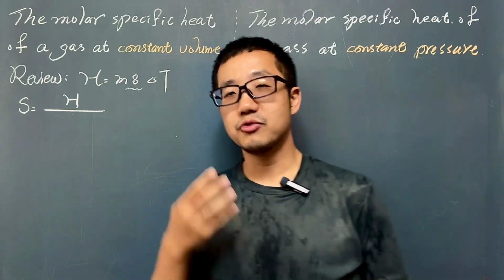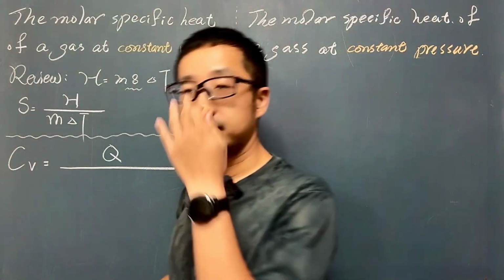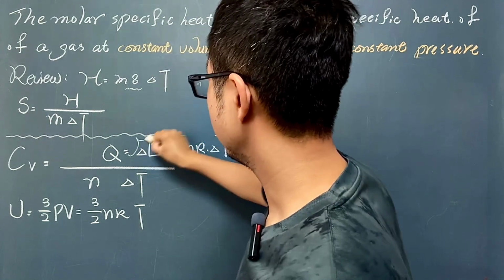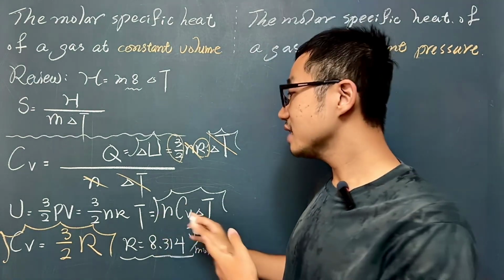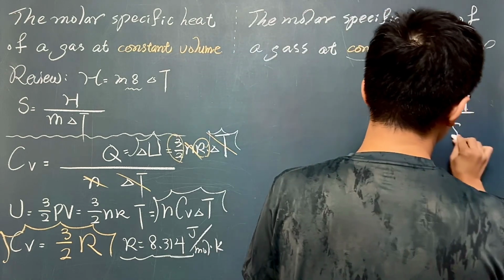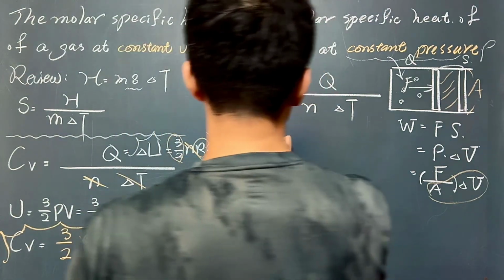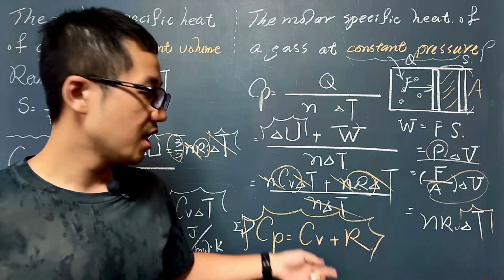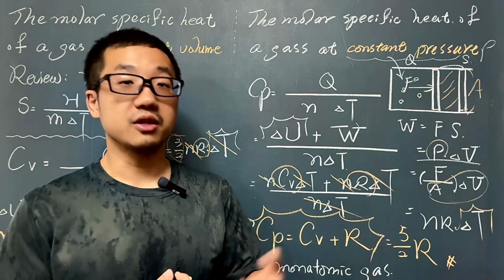簡介氣體莫耳定容、定壓比熱的物理概念